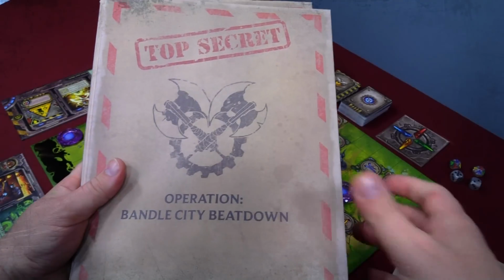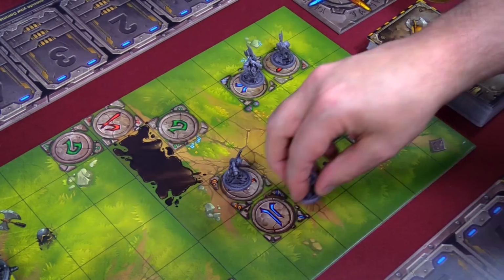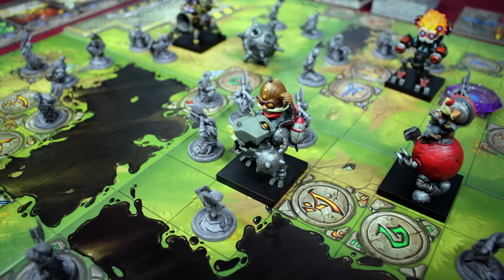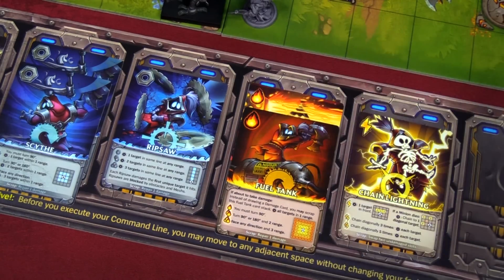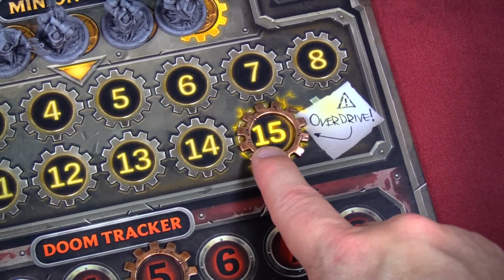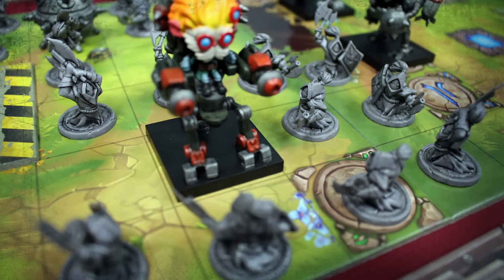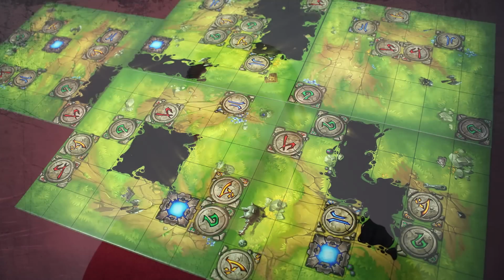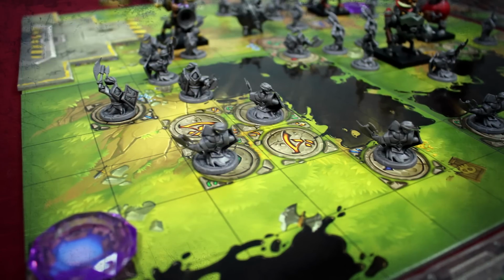Mechs vs Minions Overview and Review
Jamie from The Secret Cabal Gaming Podcast gives an overview of the gameplay and a detailed review of the first tabletop board game published by the League of Legends video game developers, Riot Games, Mechs vs Minions.

For more board game news, reviews and discussion including an interview with Chris Cantrell of Riot Games check out our audio podcast

If you would like to support The Secret Cabal, please check out our fundraiser

For more information about Mechs vs Minions check out their